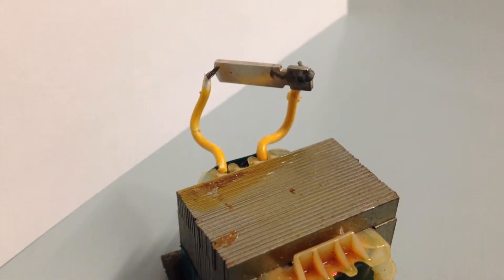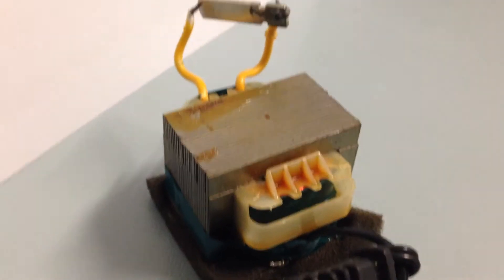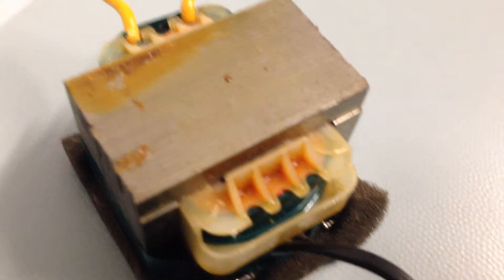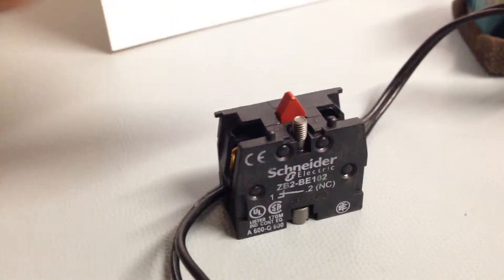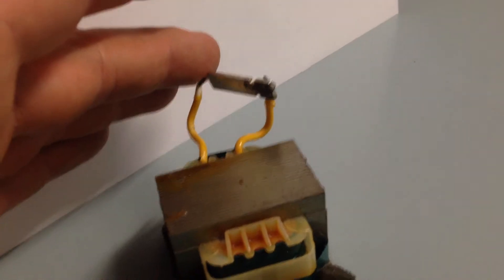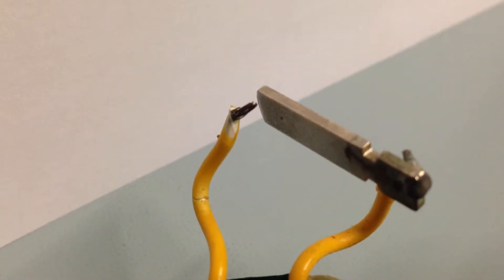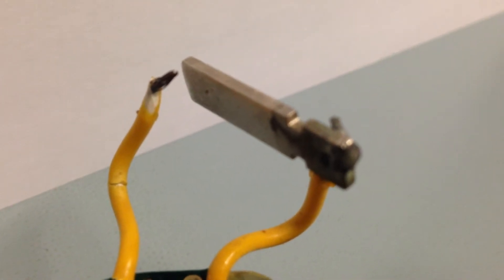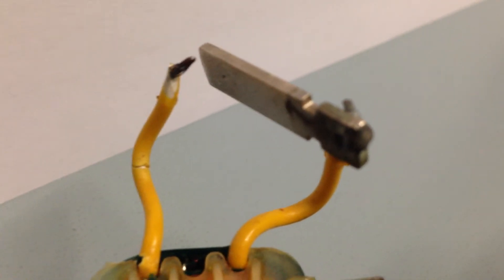Photonicinduction's naughty boy transformer trick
Having fun with an old step down ac transformer making a couple of thousand volts from 2 - 3 input volts.